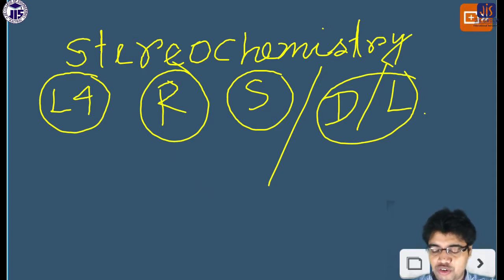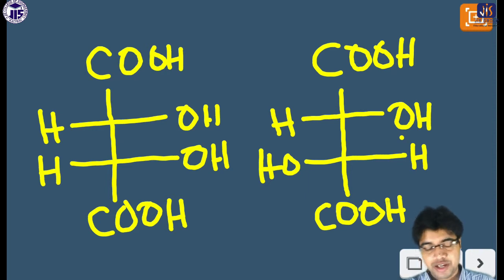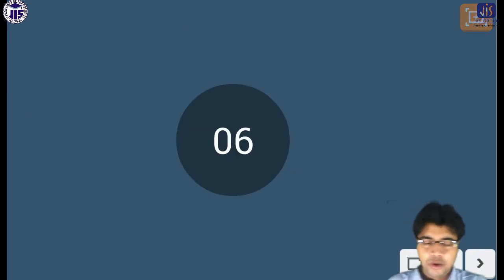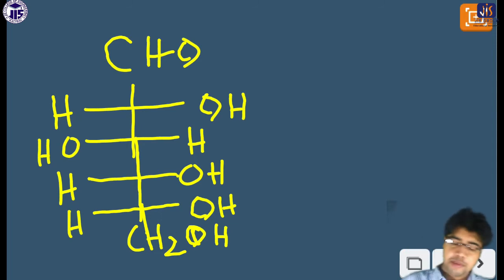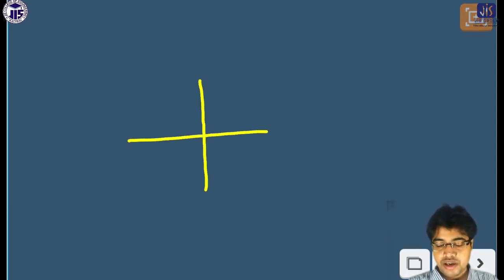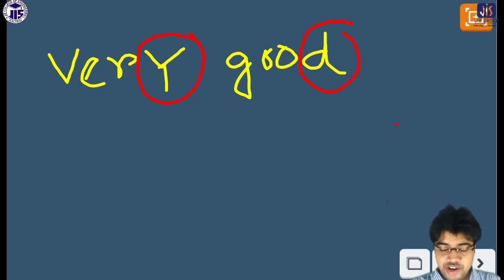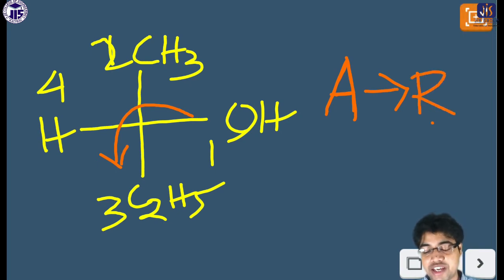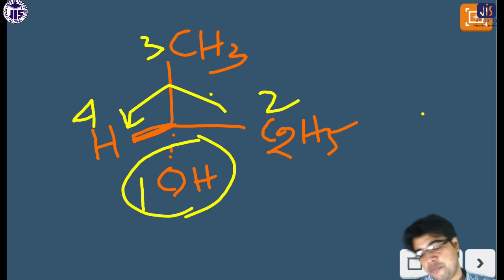Chemistry//Stereochemistry//L-4 (R/S & D/L Configuration)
R/S & D/L Configuration; Examples of Homomer, Enantiomer; Diastereomer